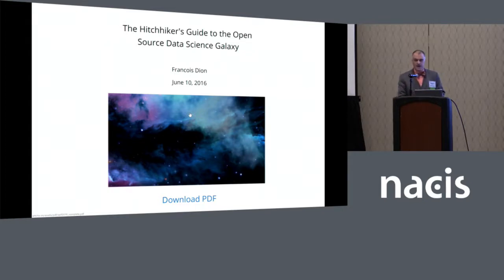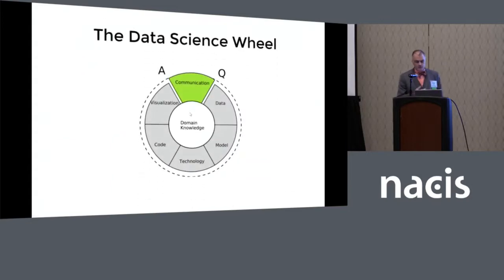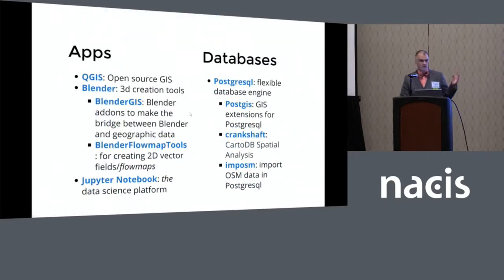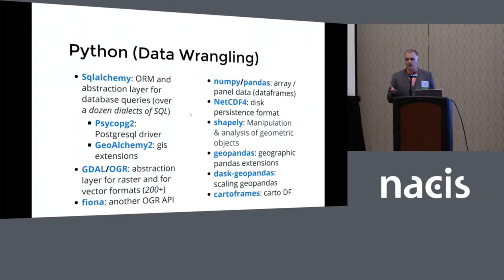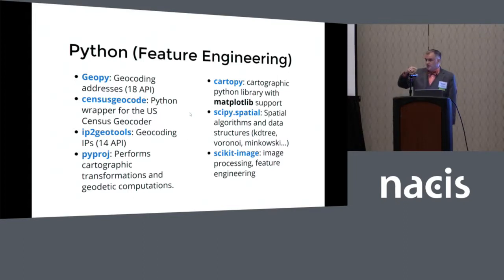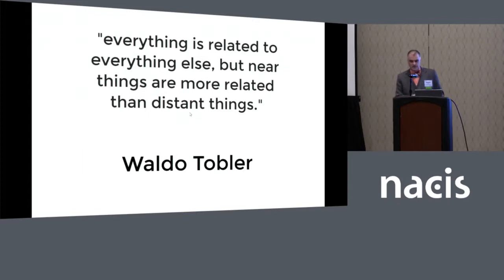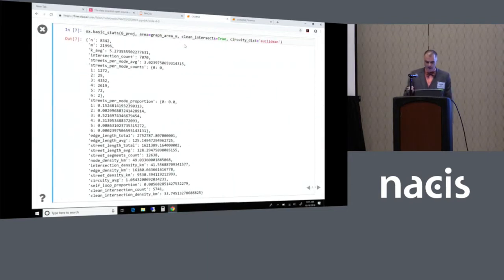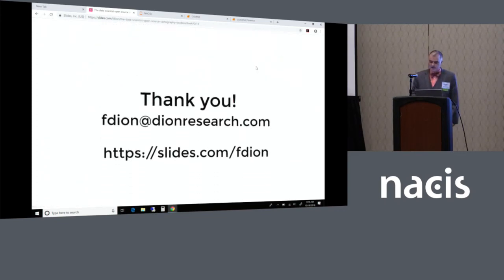The data scientist open source cartography toolbox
Presenter: Francois Dion, Dion Research LLC

Statistics and Cartography have long been closely tied, thanks to the likes of Joseph Minard, Willard Brinton, Calvin Schmid and Jacques Bertin, to name a few. As Computer Science joined Cartography and Statistics to the Data Science party, many software solutions emerged. Fortunately, the trends in the past decade has been toward open source. Extending the author's "Hitchhiker's guide to the open source data science galaxy", this presentation will cover the Python open source Cartography ecosystem, as used in Data Science.